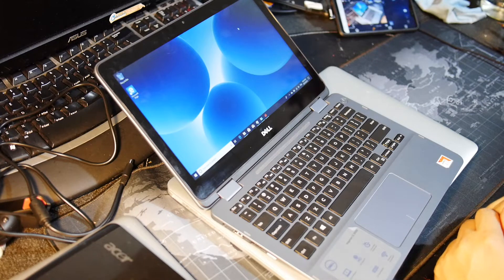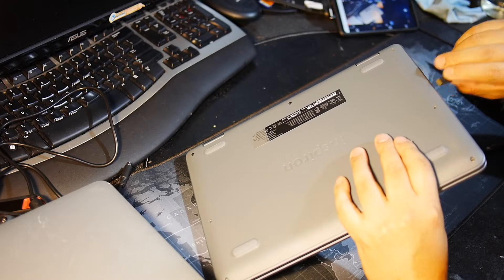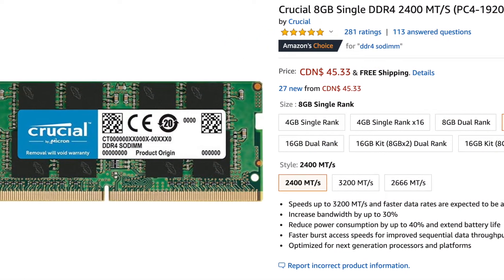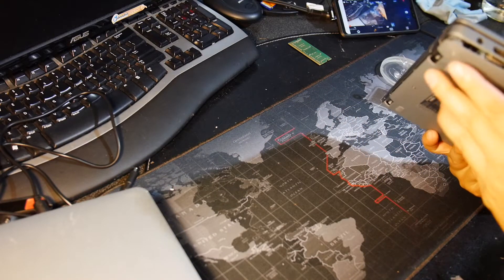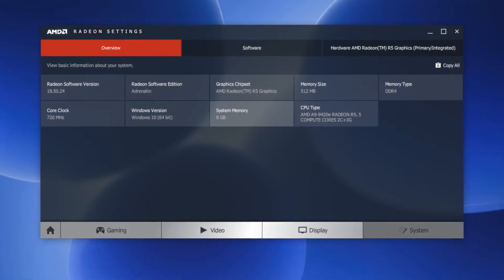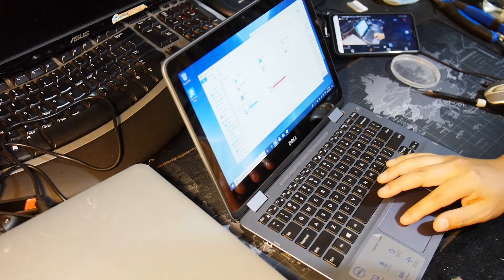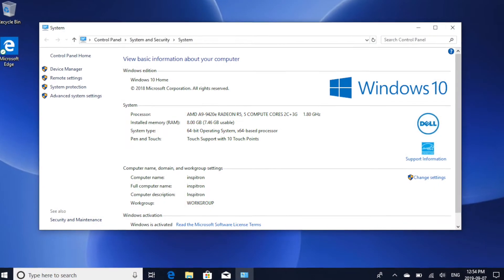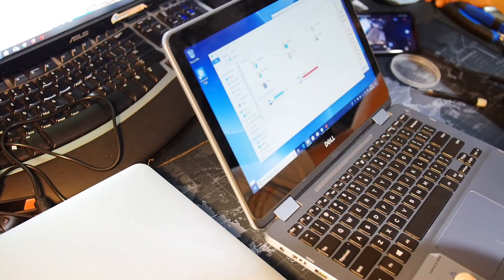Dell Inspiron 11 3000 2-in-1 (3195) - Upgrades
Upgrading a brand new 2019 Dell Inspiron 12-in-1 budget laptop by replacing the RAM, adding more storage space and then some.

Micro SD